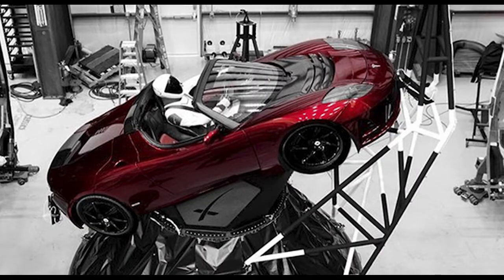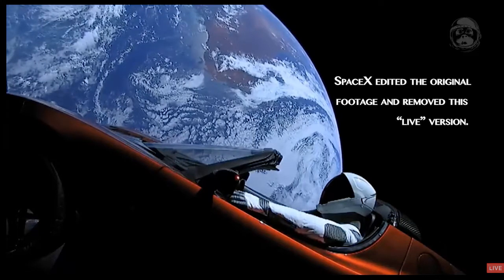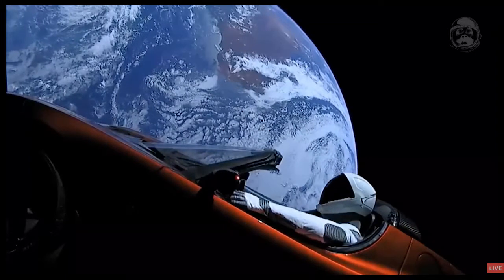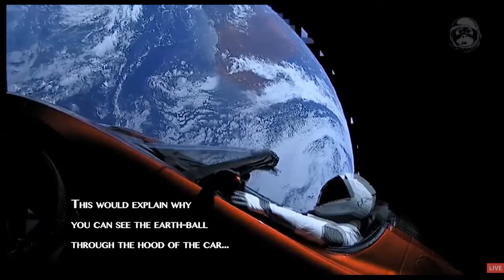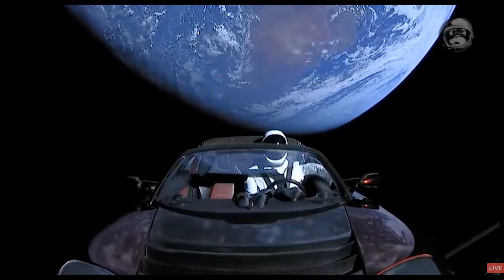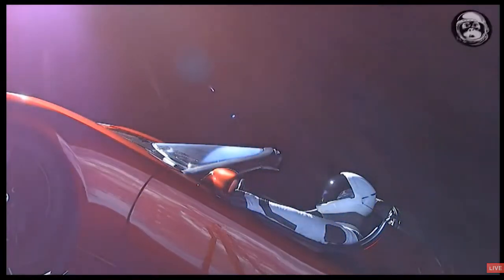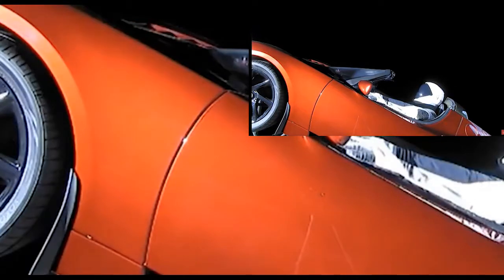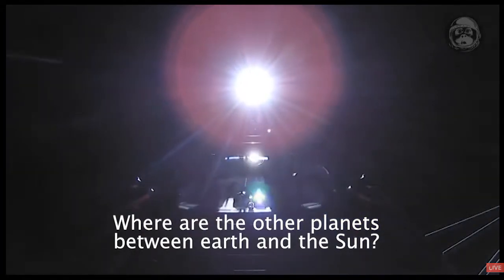SpaceX - Dummies In Space part 1 - The Glitch Gang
So Elon Musk put his Tesla car into outer space and added a few cameras to give us a 4+ hour ride around the earth! But then the Glitch Gang showed up and you know those glitch thugs like to mess up stuff! Watch and see what the Glitches did this time to the honest and angelic Elon.